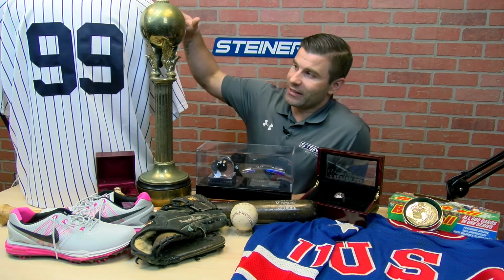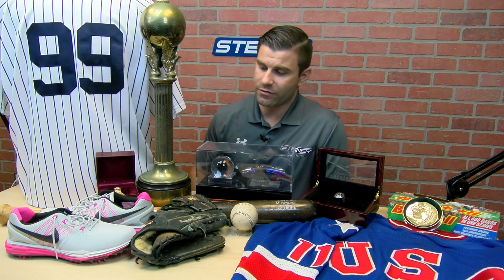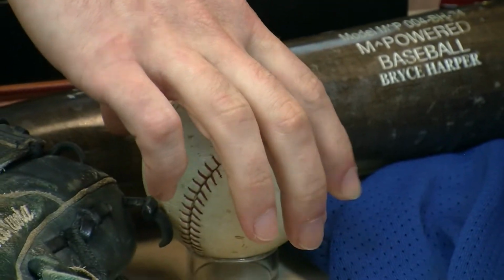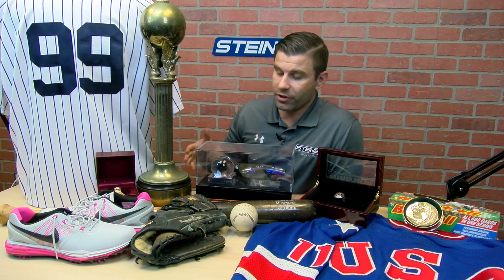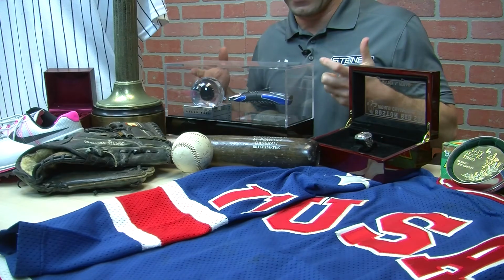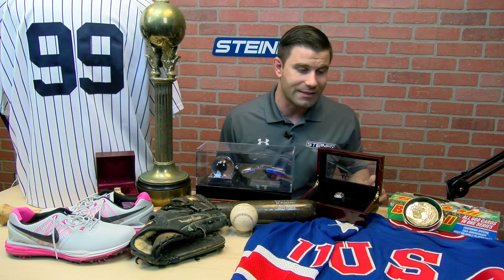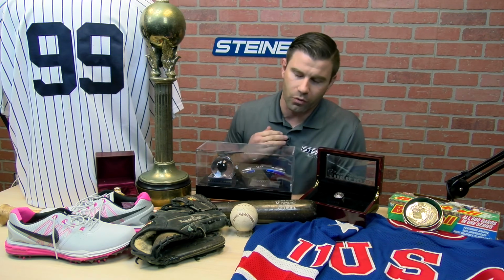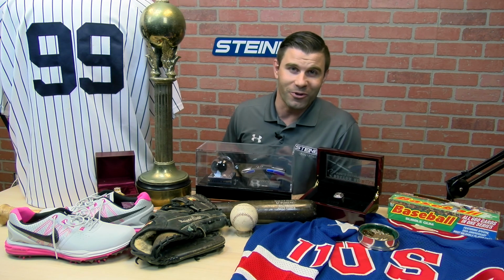Babe Ruth, Aaron Judge, Ted Williams, 1980 Olympics USA Hockey, David Ortiz | Fall Classic Auction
The Steiner Sports Auctions 2017 Fall Classic Auction has launched. Thousands of rare autographed collectibles and other sports memorabilia are now available.

Highlighted here are auction lots from Aaron Judge, Babe Ruth, Lou Gehrig, David Ortiz, Mariano Rivera, Ted Williams, Steve Christoff's gold medal and gold medal game game-worn jersey from the 1980 USA Olympic Hockey team, an unopened 1975 Topps wax box of cards and more!